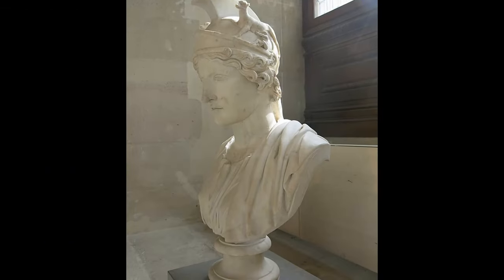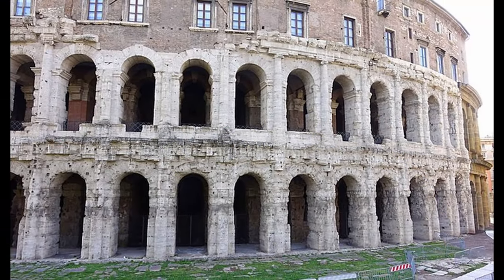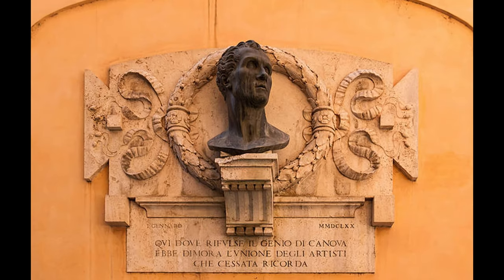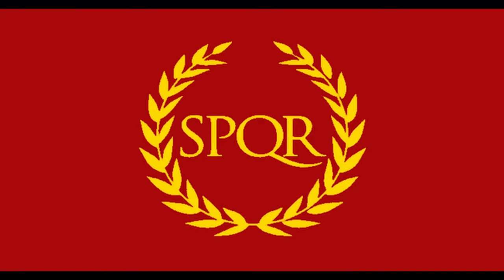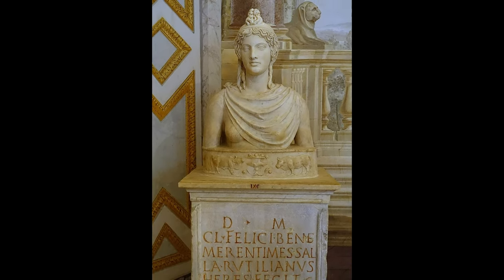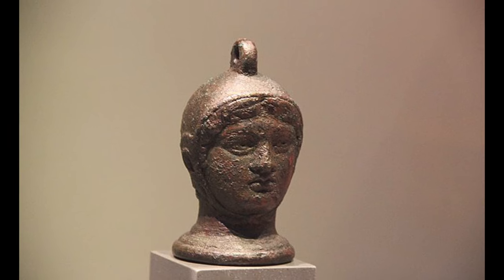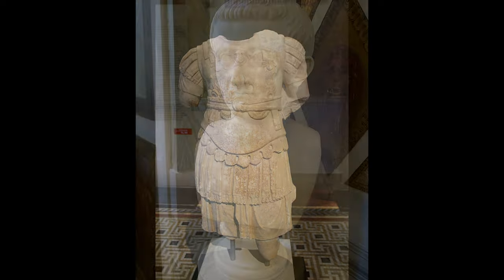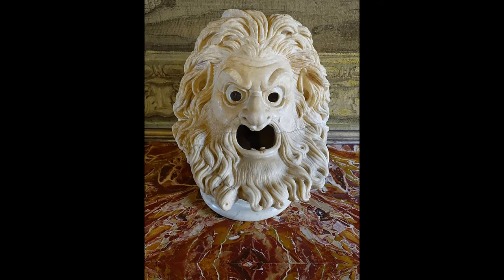The Cursus Honorum: the Roman Blueprint for Success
Roman men really only had one path to follow for ultimate power and that was the Cursus Honorum. The Cursus Honorum was the guiding path for any Roman male worth his salt and it enabled the success of most of the important figures in the Roman Republic. Let's talk about it.

Political Channel: @IdiotTalksPolitics

If I failed to give proper credit or you do not want your images displayed here, please contact me and I will give credit or immediately remove them at your request.